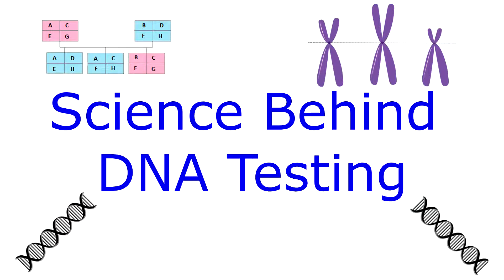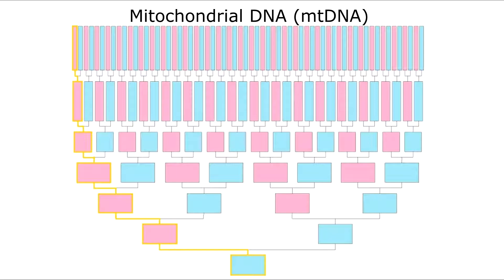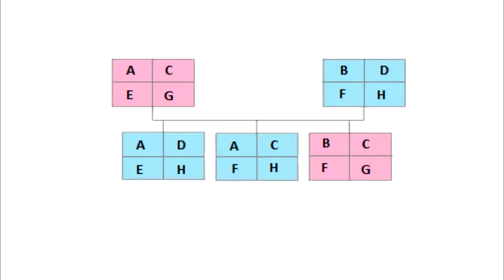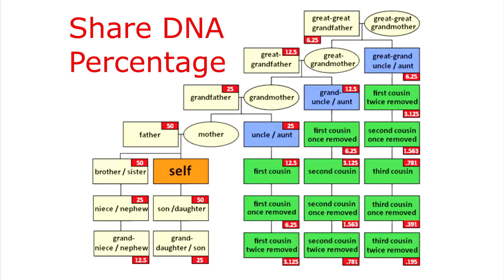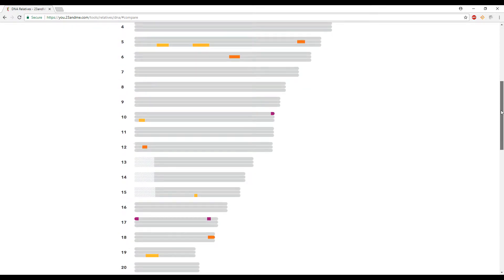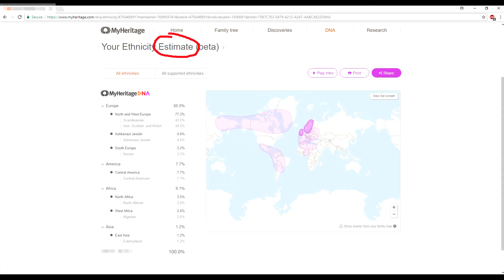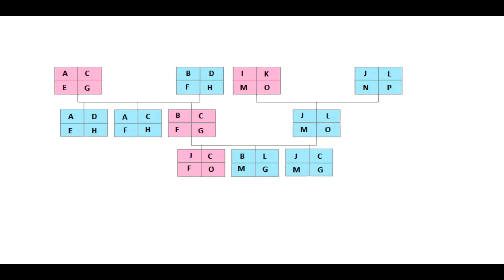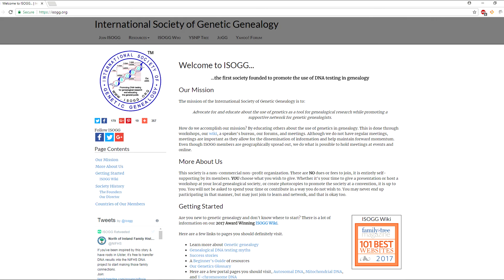Science Behind DNA Testing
Isogg.org